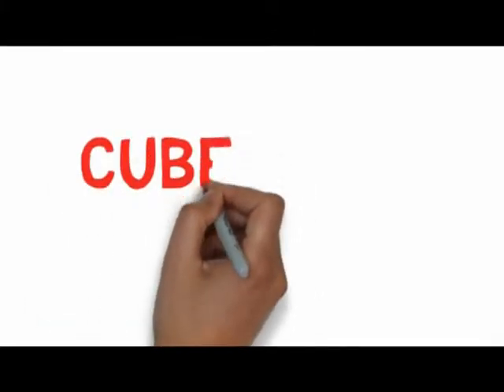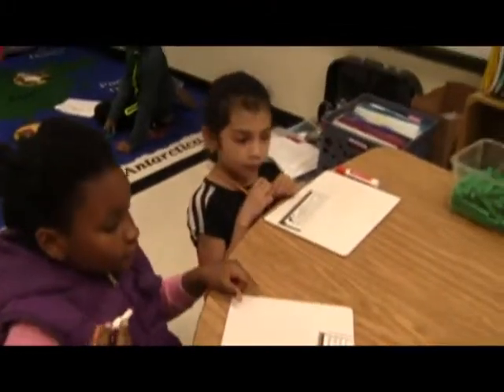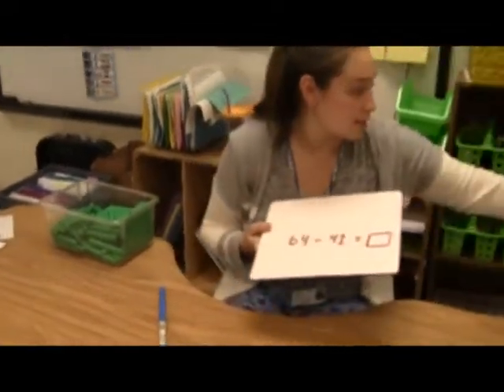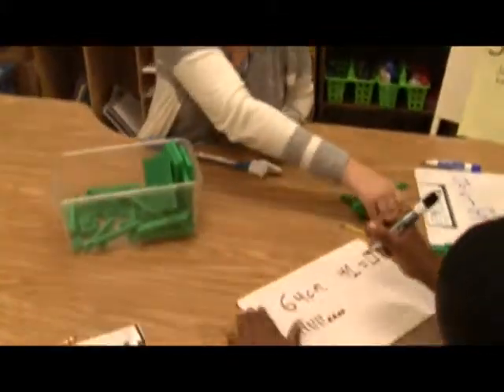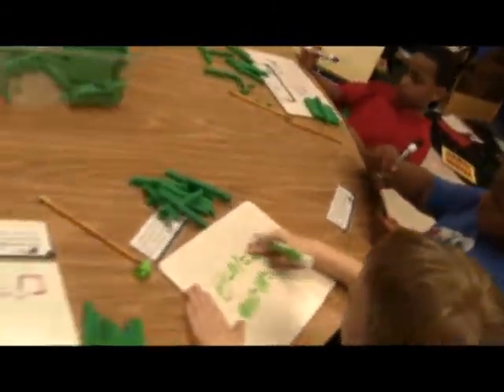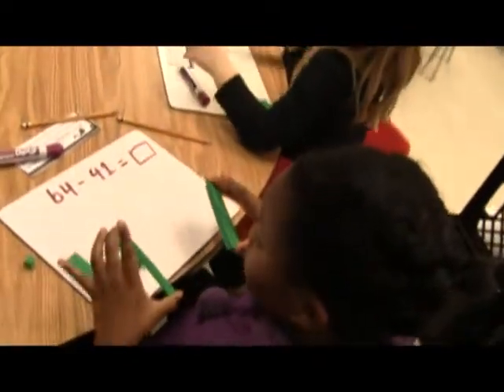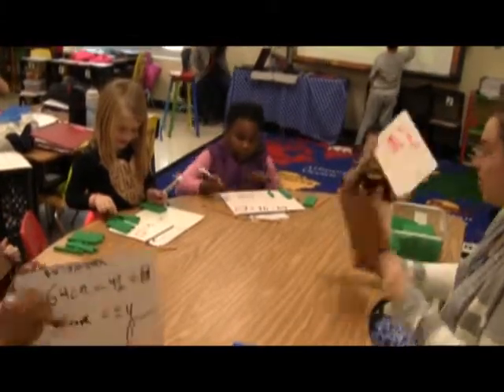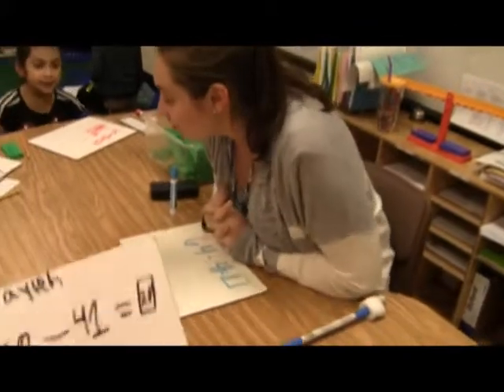CUBES Nearpod Version